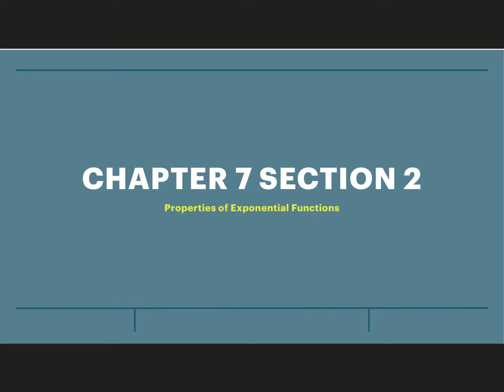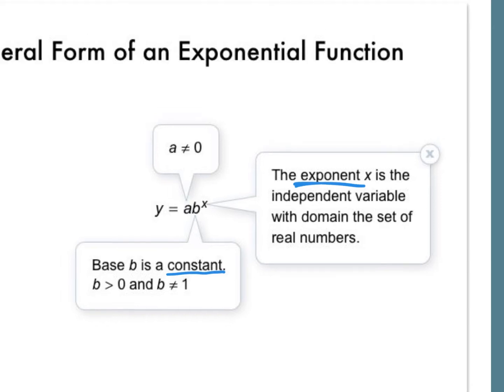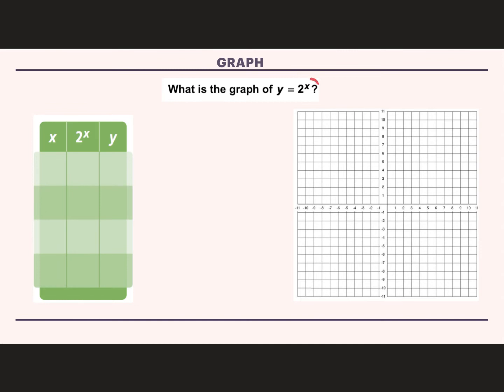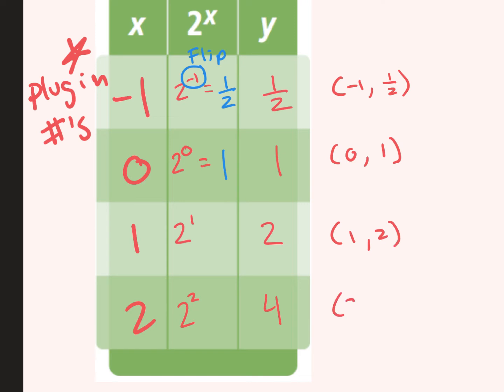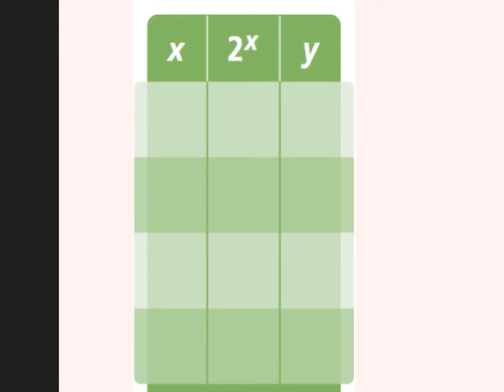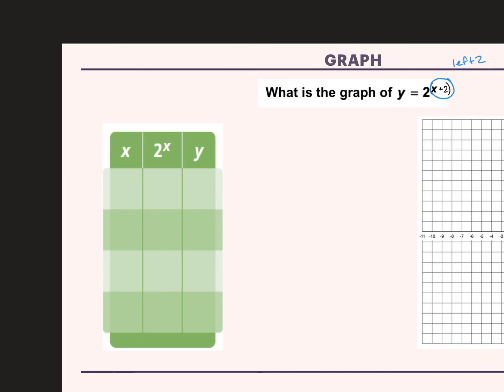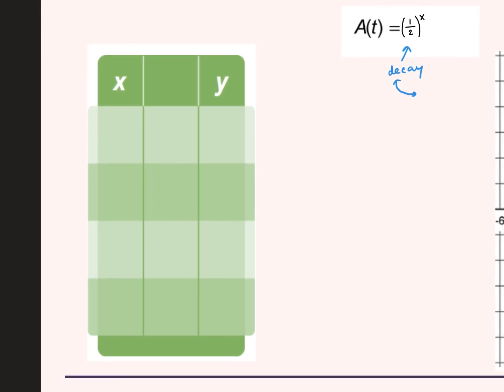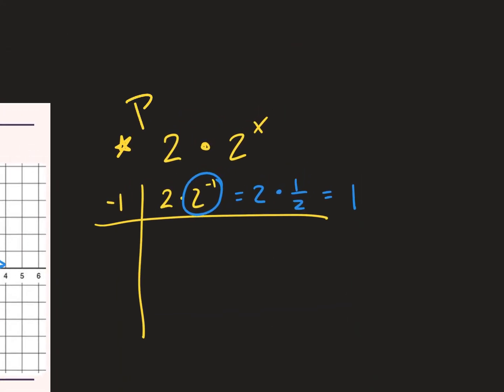4.4 alg2s 7.2 notes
Alg2s21